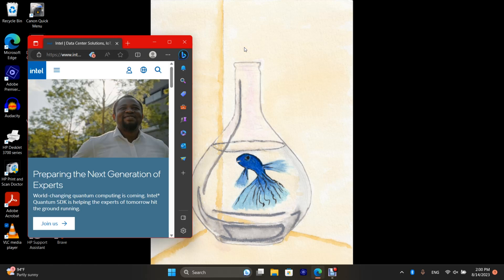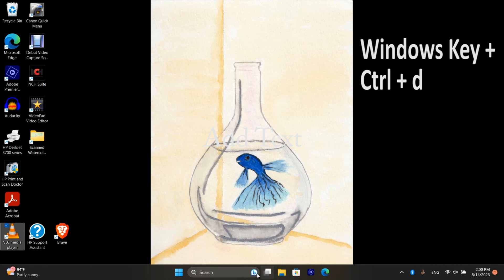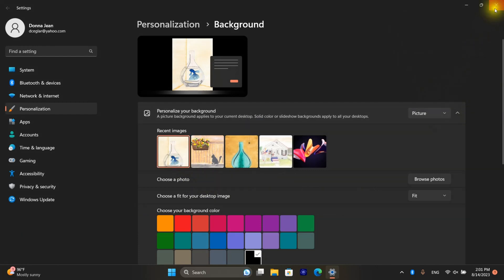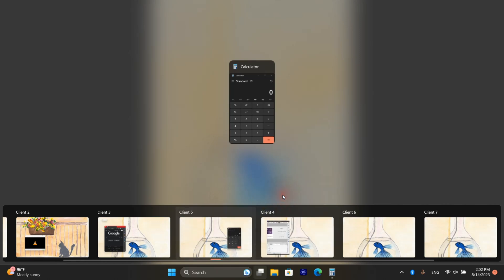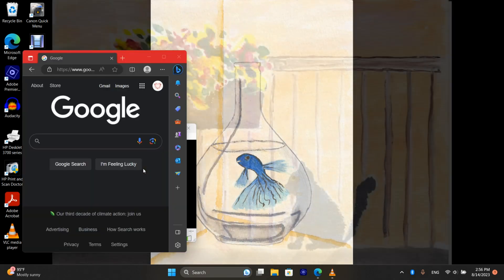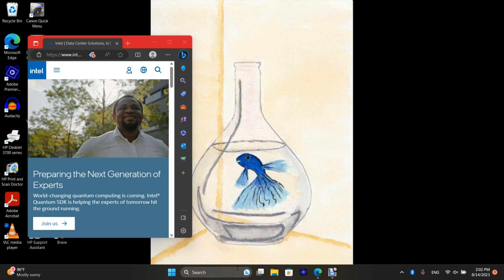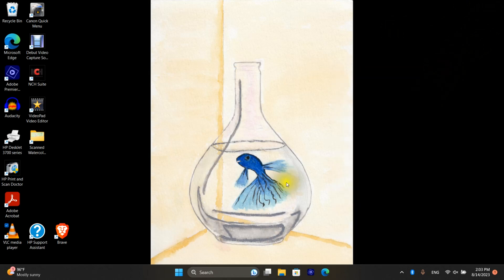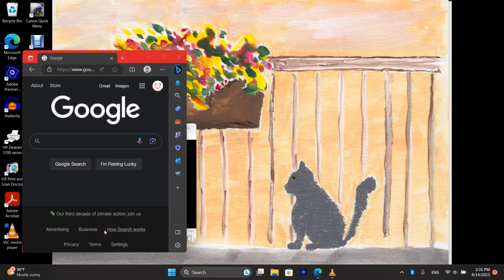Windows 11 - Virtual Desktops - Separate Desktops for Work, Home, Projects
Create separate virtual desktops for work and personal stuff or different projects or clients.  Easily switch between desktops.  Share an app across all desktops.  Rename desktops.  Change virtual desktop background.

keep separate desktops for remote work and personal work work from home. task view icon